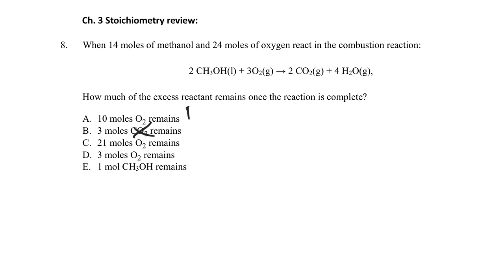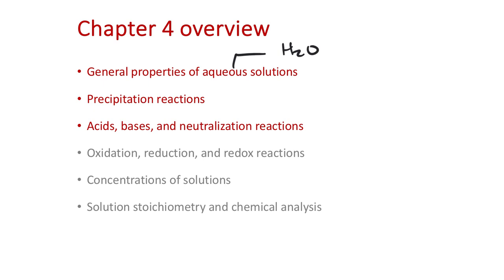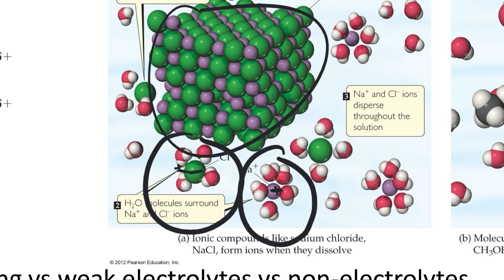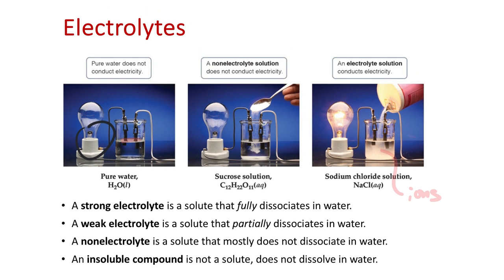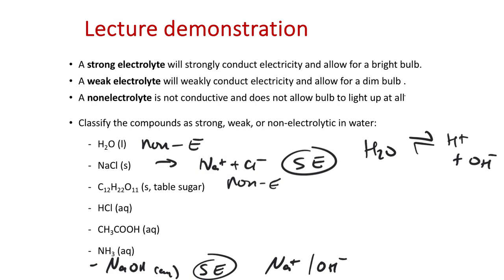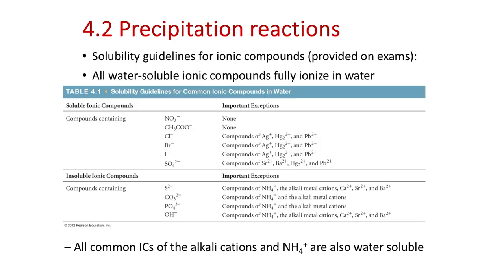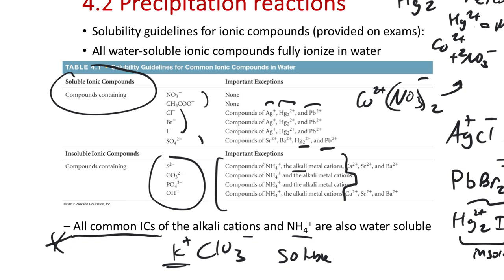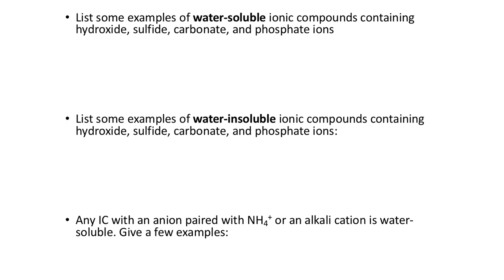Lecture 12 - Wed Sept 18 - AU24